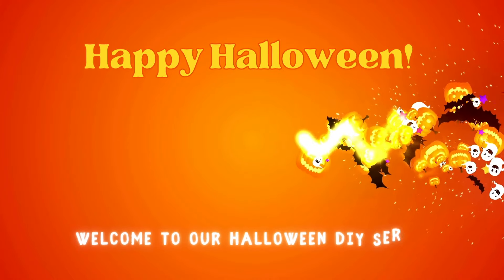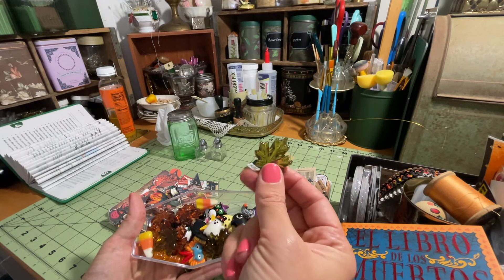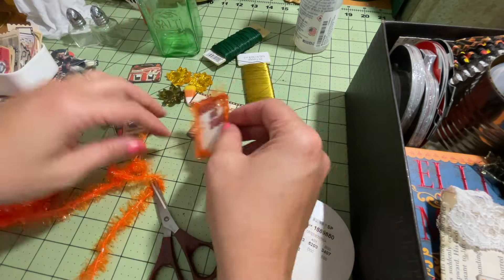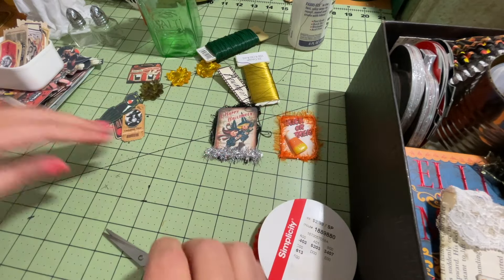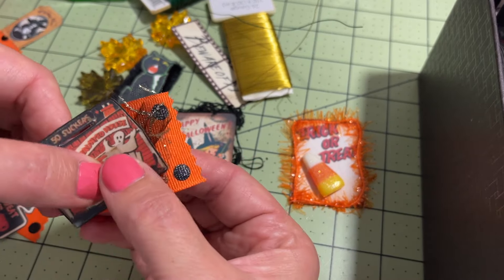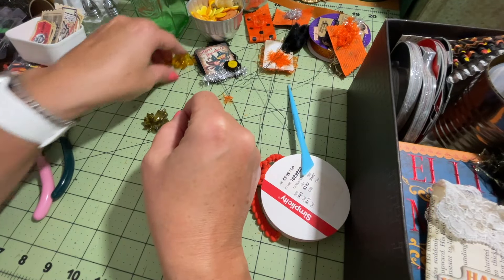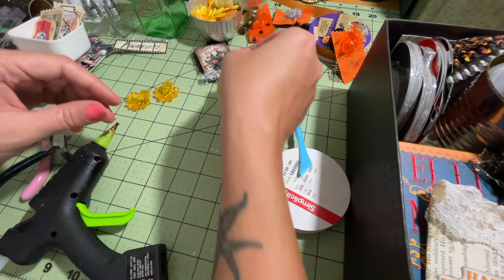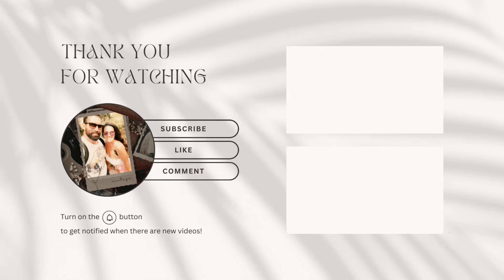Vintage Halloween DIY Ticket & Tag Bouquets ~ Episode #3 Halloween Crafting Series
Welcome to Wicked Sip Trip N' Flip!  In today's episode I am crafting up some Vintage Paper Ticket & Tag Bouquets and using a salt shaker to display them!

or
Get my digitals and die-cuts here:
Digital Halloween Ephemera Kit

My favorite Glue:
Halloween Mini Garland

We’re all about the joy of creating, discovering, and sharing. Whether you're a seasoned DIY enthusiast or just love to explore new places, our channel has something for you. Here’s what you can expect:

Crafting & Upcycling DIYs: Dive into a world of creativity as we transform everyday items into something extraordinary. From thrifty finds to household staples, watch us flip them into beautiful, functional pieces with our step-by-step tutorials.

Thrifting Adventures: Join us on our treasure hunts as we scour thrift stores, flea markets, and garage sales for hidden gems. We’ll show you how to spot the best deals and give new life to forgotten items.

Travel Escapades: Come along on our travels as we explore unique destinations, uncover local secrets, and share our favorite places. Whether it’s a quaint small town or a bustling city, we’re here to inspire your next adventure.

At Wicked Sip Trip N' Flip, every project and journey is an opportunity to sip in the moment, trip to new heights, and flip the ordinary into the extraordinary.